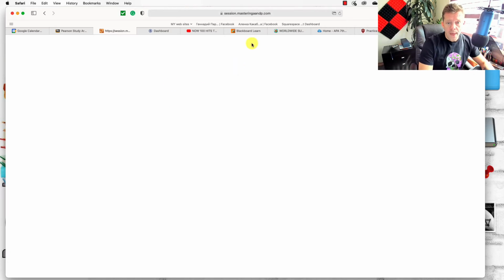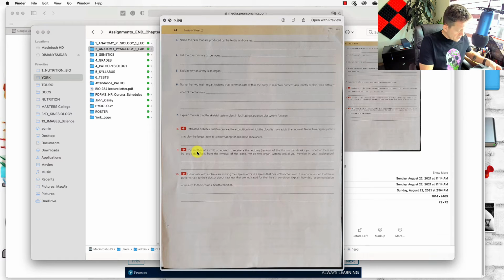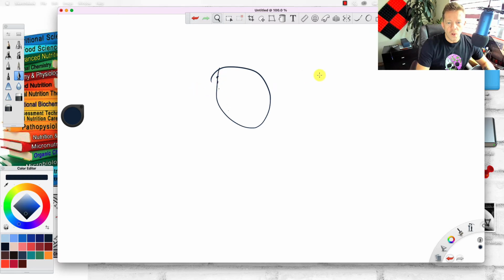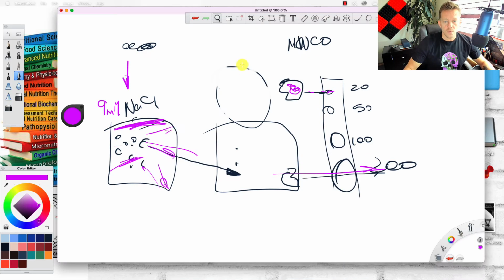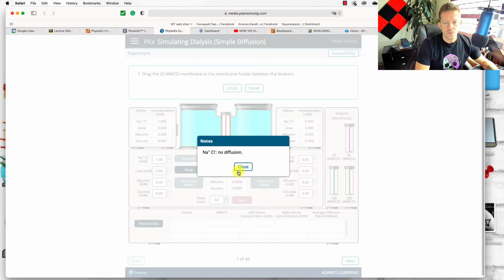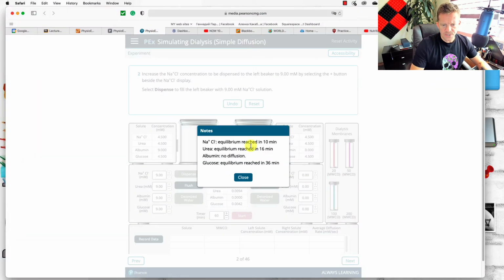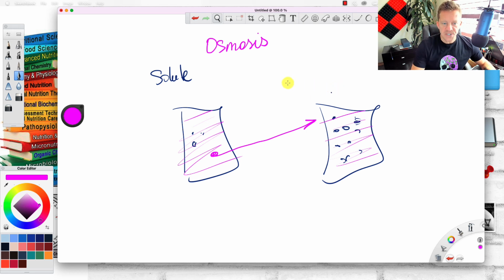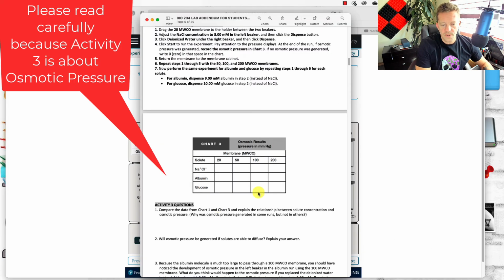Anatomy and Physiology 1 LAB 2 Membrane Transport